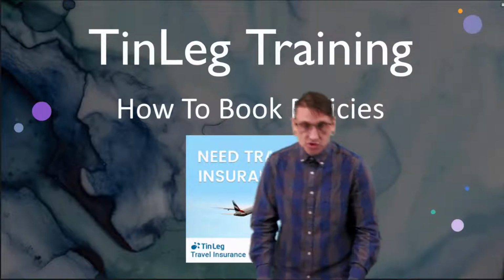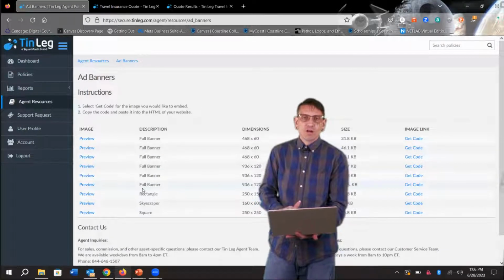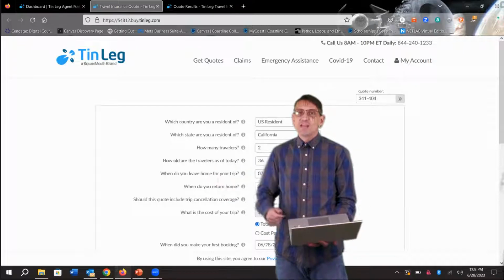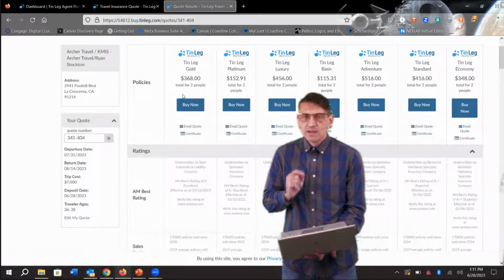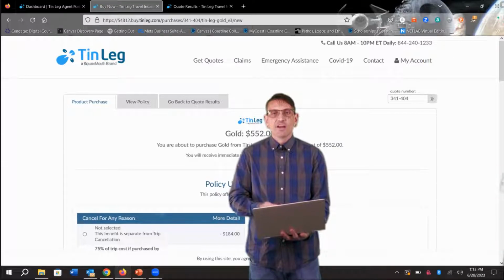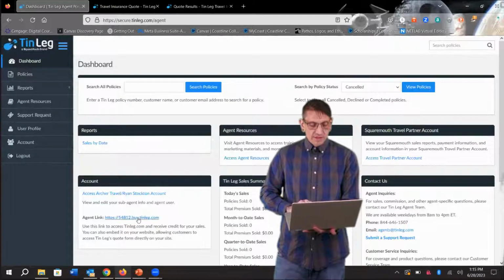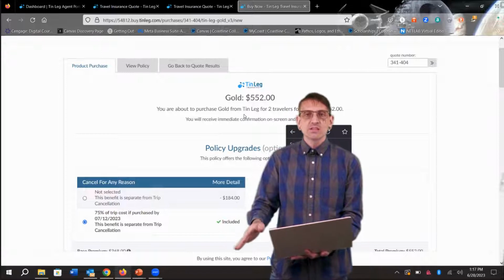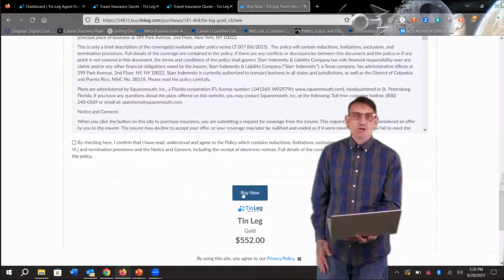How to Sell Travel Insurance w/ Ryan (TinLeg)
How to Sell Travel Insurance w/ Ryan